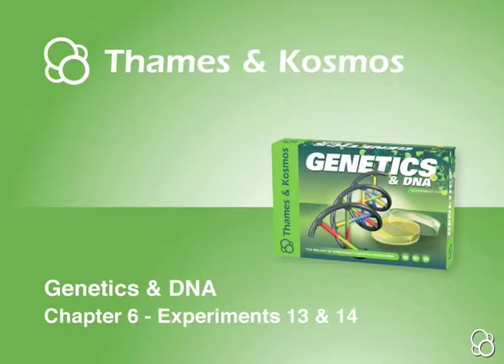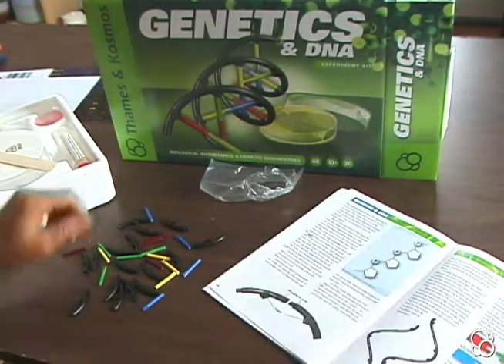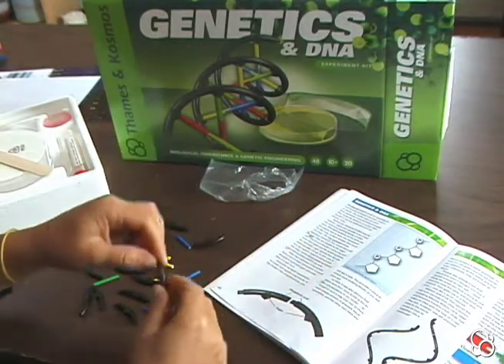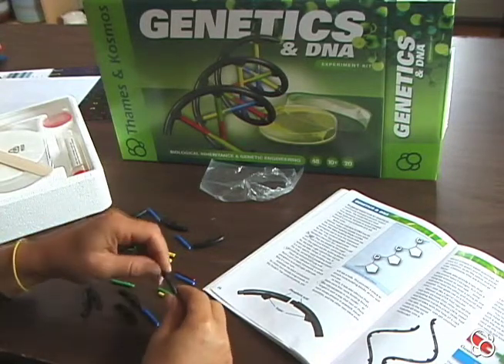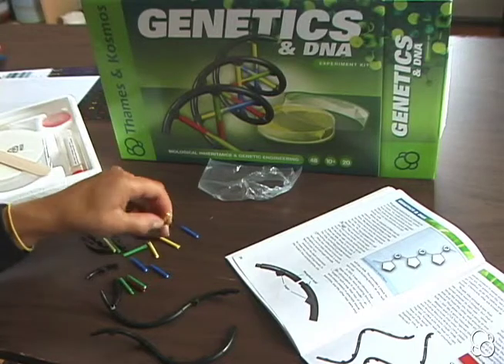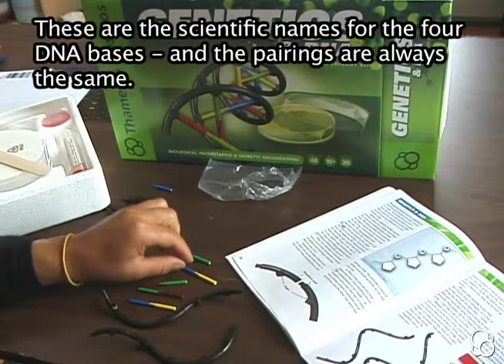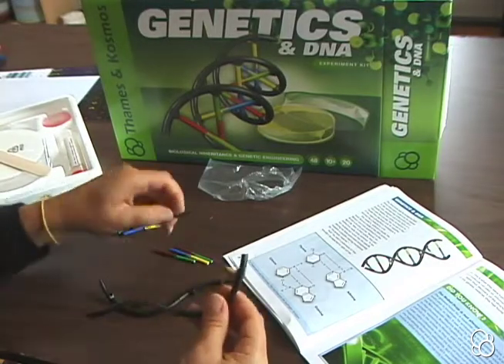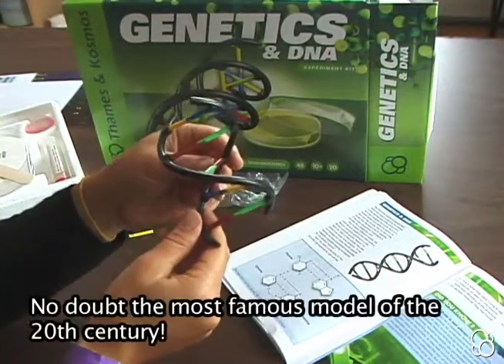Genetics & DNA: Chapter 6 - Experiments 13 & 14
Learn to do Experiments 13 and 14 in Chapter 6 of the Genetics & DNA kit!